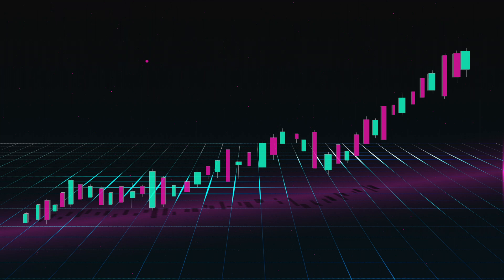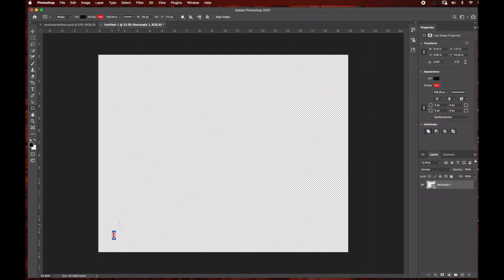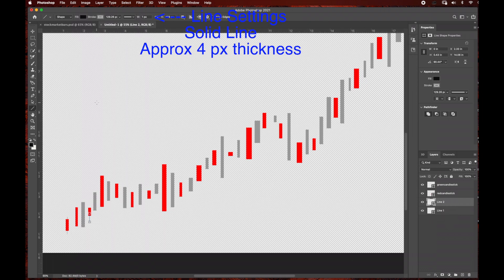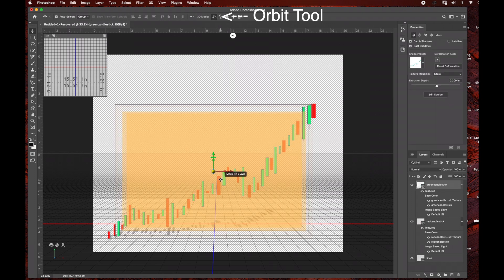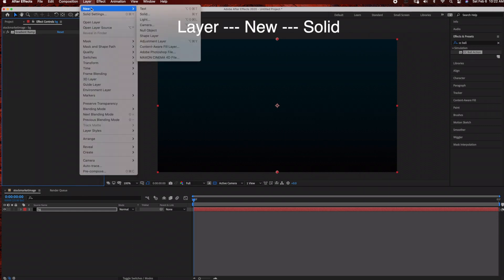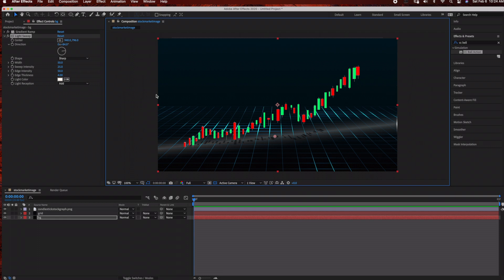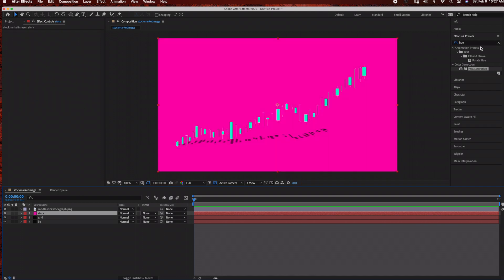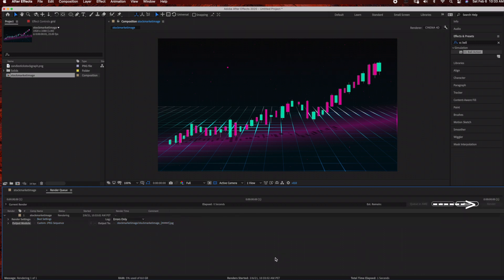How to Create a Stock Market Graphic with Photoshop and After Effects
Learn how to create a stock market graphic in Photoshop and Adobe After Effects.

Part I
Adobe Photoshop
In a few easy steps, you can create a 3D candlestick image in Photoshop.
To create the candlestick, you will be using the rectangle and line shape tool.
1. Red Candlestick using the rectangle tool
2. Green candlestick using the rectangle tool
3. Line tool to finish the candlestick
After you finish creating the red candlestick, you will merge the layers by selecting all layers and selecting merge shapes. You will do this for the green candlesticks and for the line shapes.

The last step is to turn the red and green candlestick layers into 3D layers which you can do by going to 3D and selecting 3D extrusion from the selected layer.

You will export your image as a PNG keeping the background transparent so when you import your image in Adobe After Effects there will be no background making it simple to edit in After Effects.

Part II
Most of the effects will only require Adobe After Effects to complete.
The grid is created using the plugin Trapcode Form.
We will be using Hue/Saturation, cc ball action, and light sweep to create an interesting stock market graphic.

After you learn the basics, you can use these tools to create your own graphics that you could use on your blog or sell as a stock illustration.